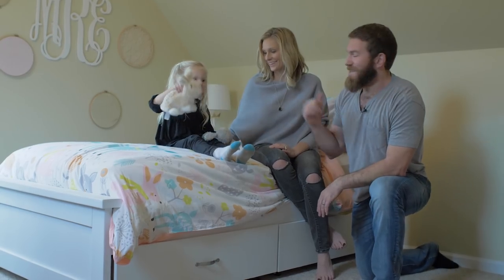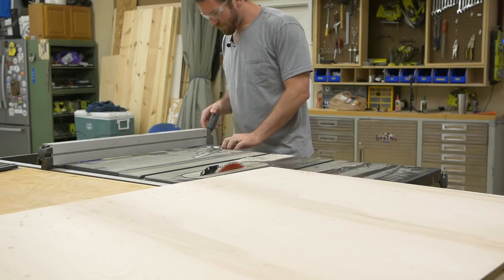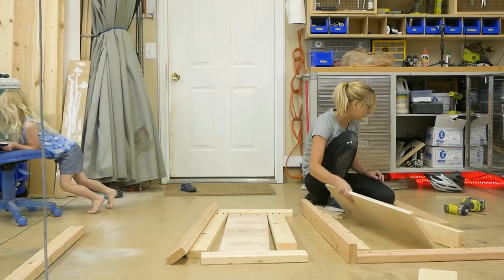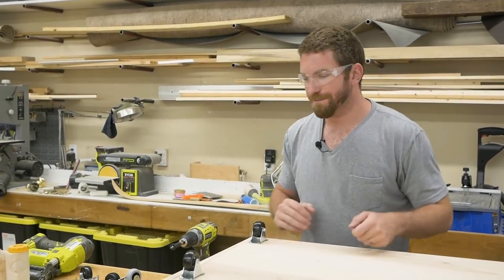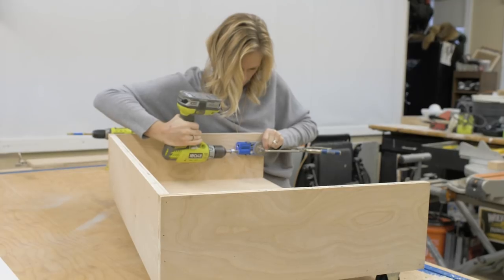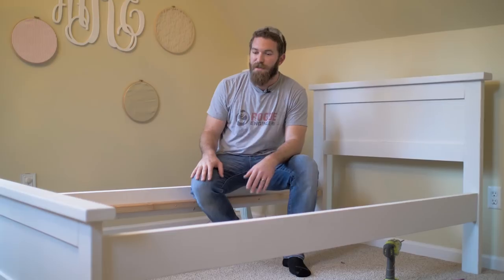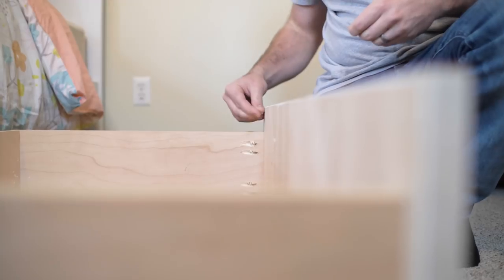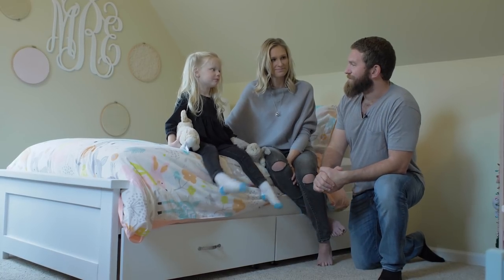How to build an Easy Twin Bed with Storage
BE SOCIAL